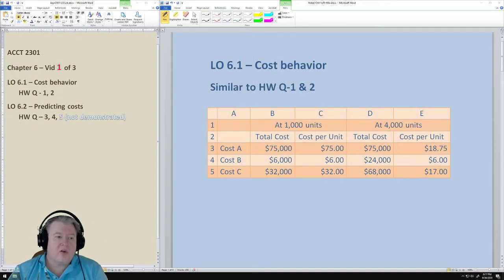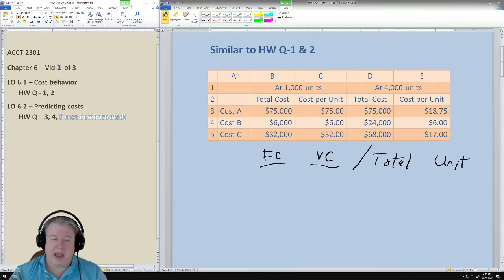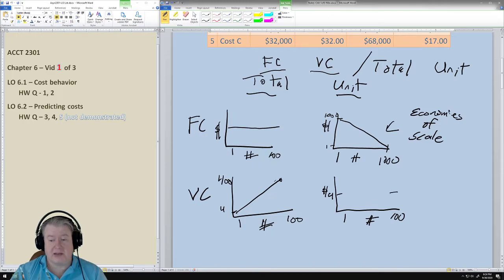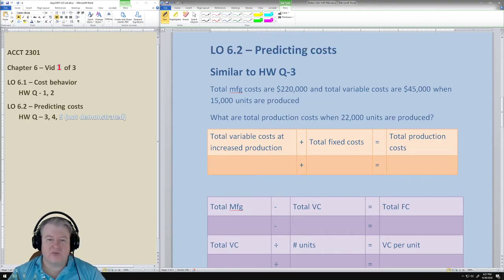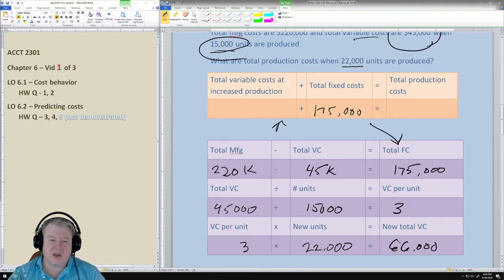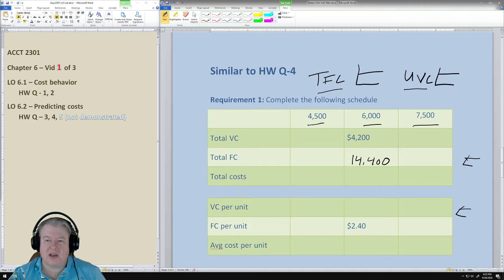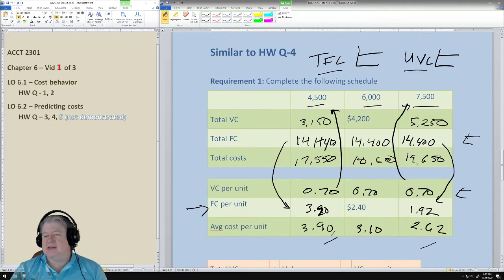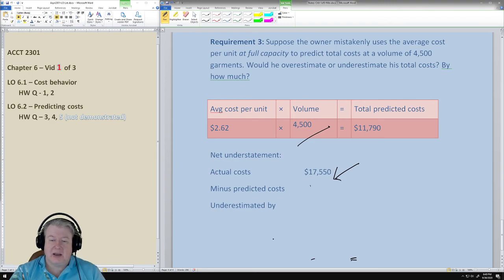Ch 06 - 1 of 3